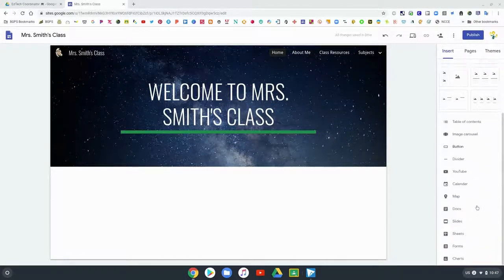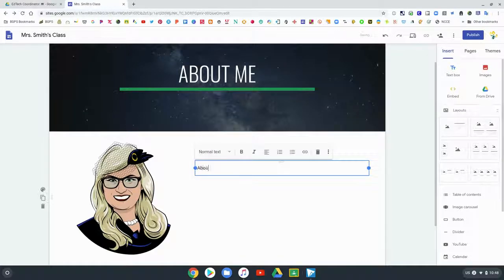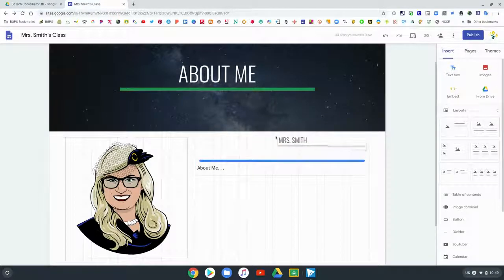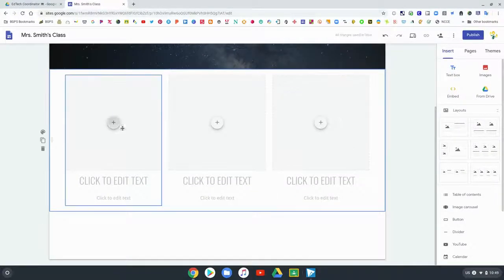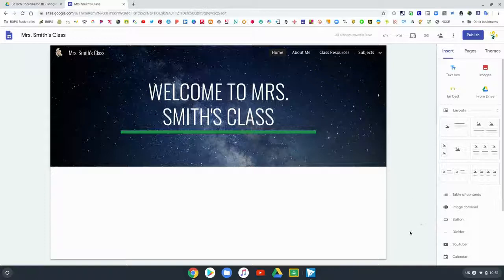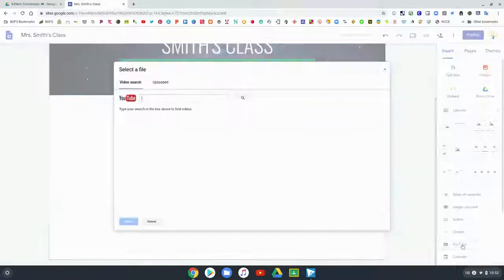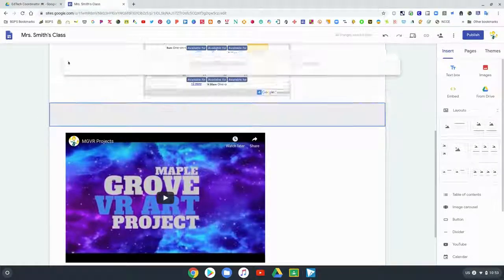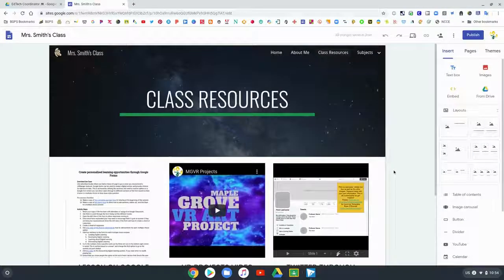How to Add Content to a Google Site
In this video, we walk through how to add content to your Google Site.